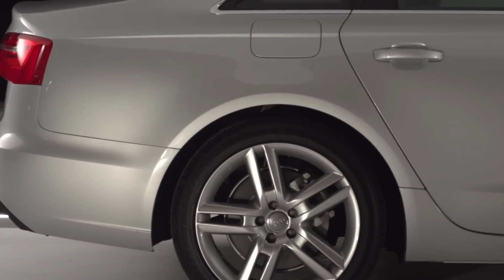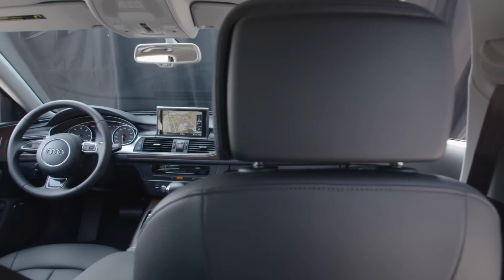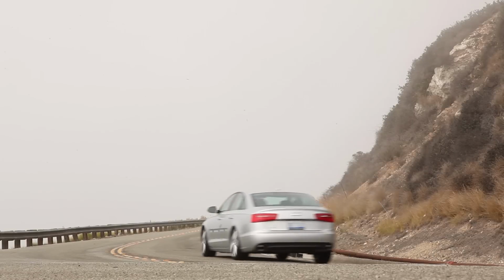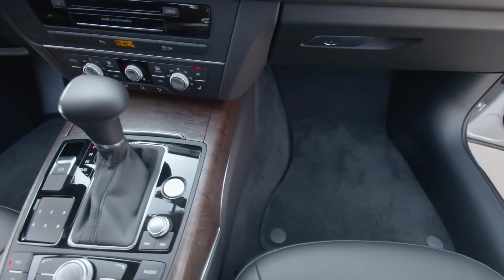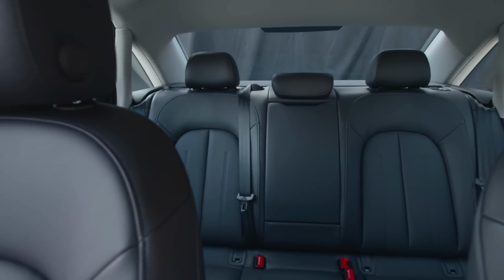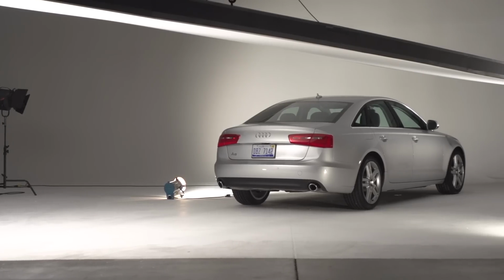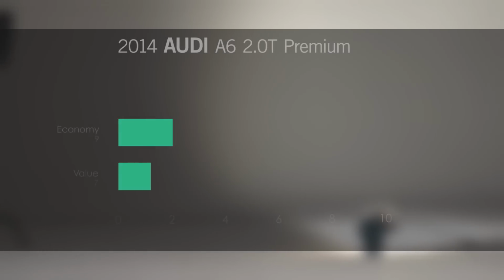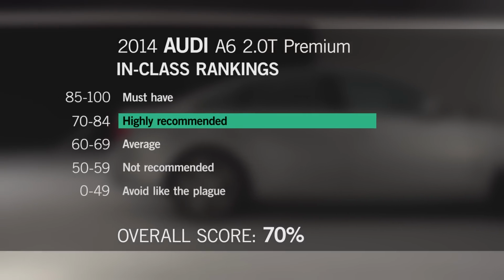2014 Audi A6 2.0T Premium Review - TEST/DRIVE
Matt Farah reviews the 2014 Audi A6 2.0T Premium.

Scored by all TEST/DRIVE hosts.